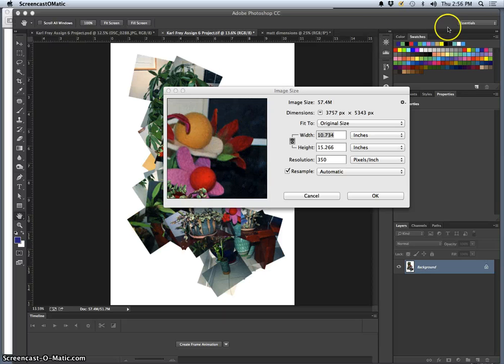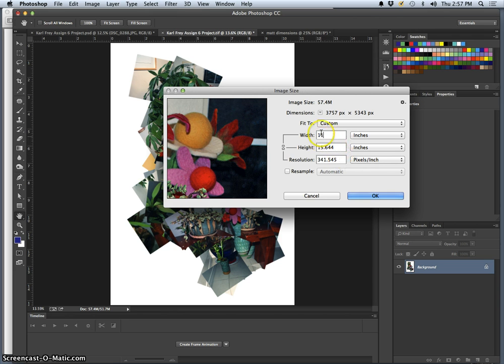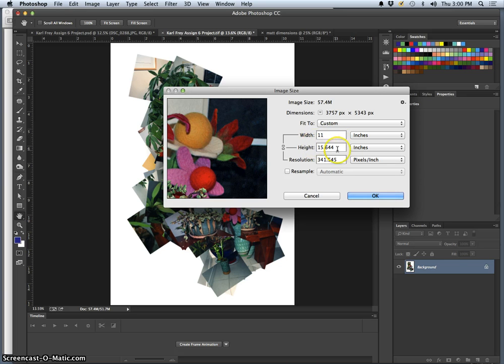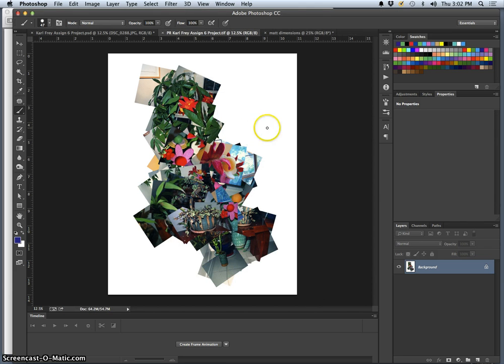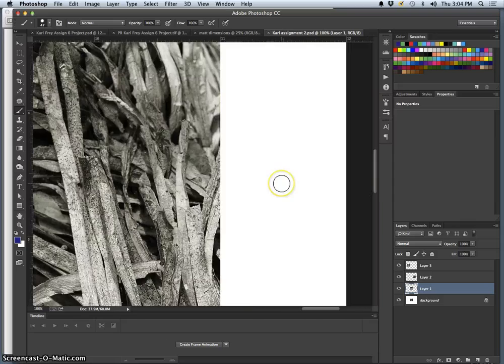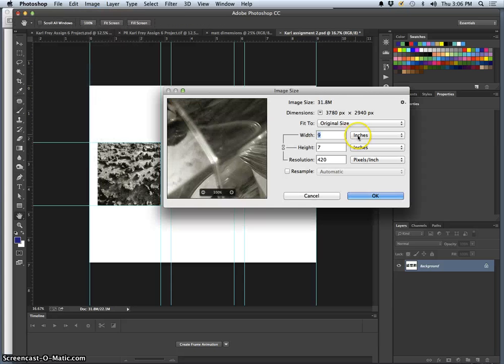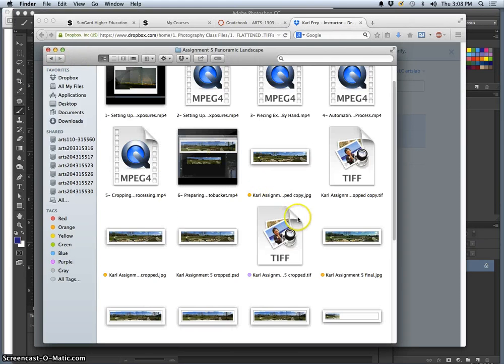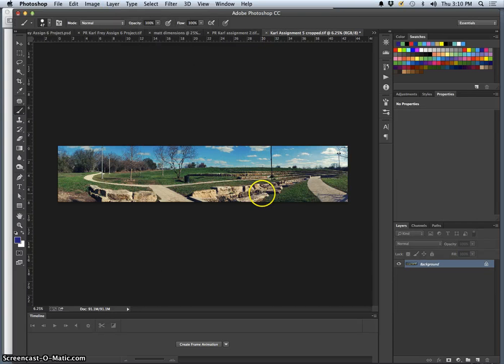2 Sizing Your Image for Proper Printing